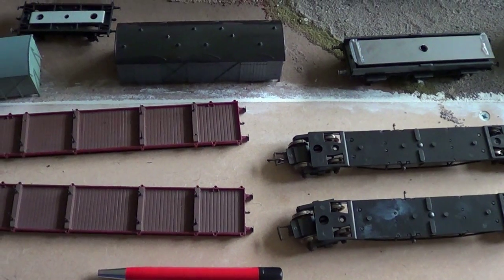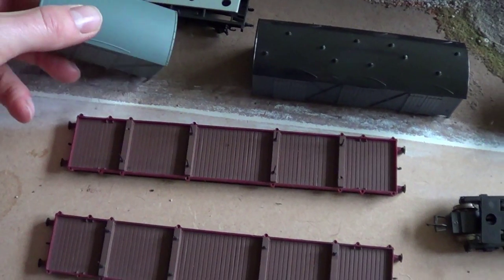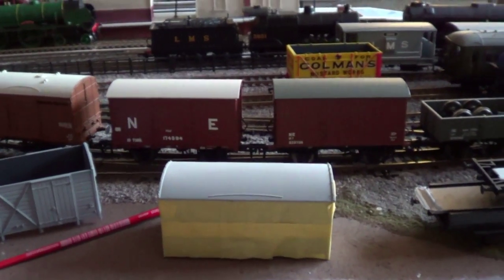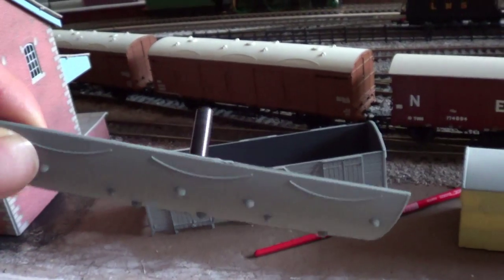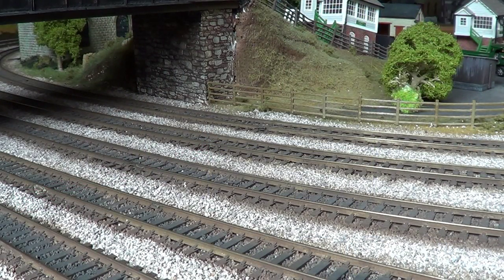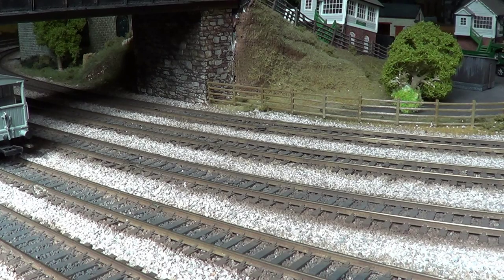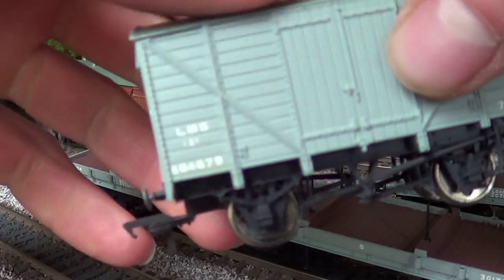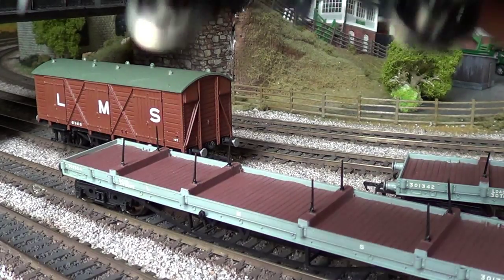Andy's Model Railway - Wagons Repaint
A short video of the repainted wagons I have done. Took apart 2 weeks to do. Hope you enjoy the video